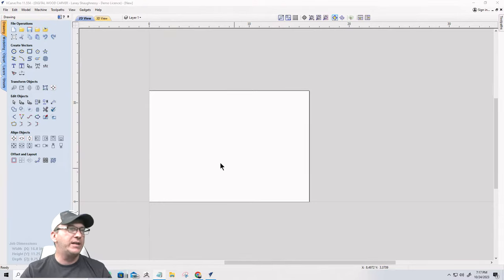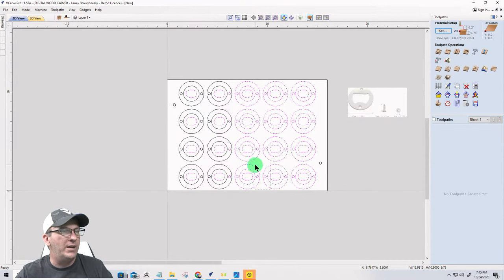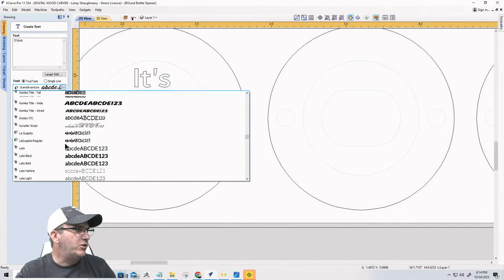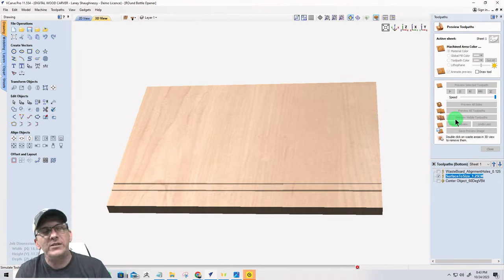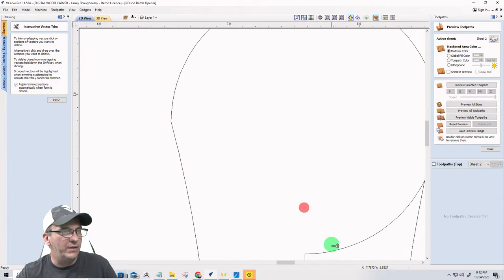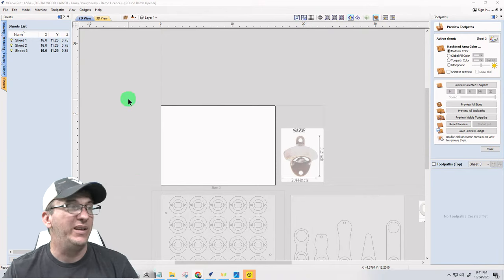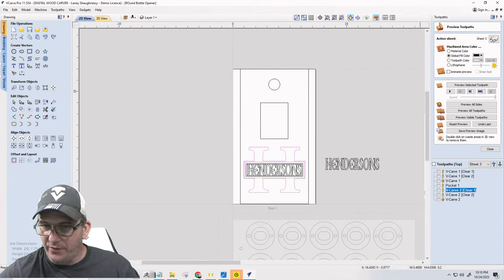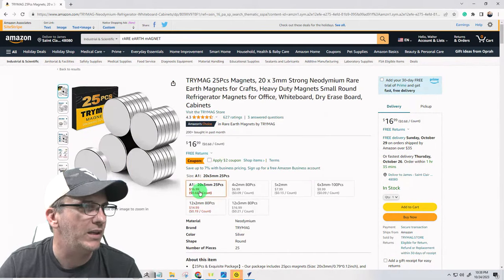Cool Creative Bottle Openers for Home, Holidays, & Parties | Stocking Stuffers | Vectric Tutorial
In tonight's class, we are going to create some cool bottle opener projects for, parties, holidays, home use, and on-the-go. These are great gifts and stocking stuffers. Learn how to create vector outlines, node editing, create toolpaths, and more.

Magnets 6mmx3mm
Magnets 20mmx3mm

Note: The items below are tools I have used and recommend.

CNC Router Bits:
VBits:
Whiteside Router Bits SC50 Carving Liner 22 Degree included angle
Whiteside Router Bits 1541 V-Groove 60-Degree 1/4-Inch Cutting Diameter
SpeTool Carbide Tip V Groove CNC Engraving Bit Router Bit CNC Woodwork Tools 60 Deg 1/2 Inch Cutter
Magnate 723 V-Grooving Router Bits - 120 Degree; 1" Cutting Diameter

Endmills:
SpeTool Extra Long Up-Cut 1/8 inch Cutting Diameter
Amana Tool - 45210 Carbide Tipped Straight Plunge High Production 1/4 Dia x 1"
SpeTool Extra Long Spiral Router Bit Down Cut 1/8 inch Cutting Diameter
SpeTool Spiral Router Bits Up&Down Compression Bit 1/8 inch Cutting Diameter, 1/4 inch Shank
SpeTool Spiral Router Bits with UpCut 1/4 inch Cutting Diameter
SpeTool Spiral Router Bits Down Cut 1/4 inch Cutting Diameter, 1/4 inch Shank
SpeTool Carbide Spiral Router Bits Up&Down Compression Bit 1/4 X 1-inch Cutting Size with 1/4 inch Shank

Form Tools:
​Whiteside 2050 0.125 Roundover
Yonico Straight Router Bits 3/8-Inch Diameter X 1-Inch Height 1/4-Inch Shank 14024q
Yonico T Track T Slot Router Bit 1/4-Inch Hex Bolt 1/4-Inch Shank 14194q
KOWOOD 2pcs 1/4 Inch Shank Keyhole Router Bit Set - 3/8 &1/2 inch in Blade Diameter

Surface Planing:
Magnate 2714 Surface Planing (Bottom Cleaning) Router Bit 1/4 Shank - 1-1/4" Cutting Diameter
Magnate 2704 Surface Planing (Bottom Cleaning) Router Bit 1/2 Shank - 1-1/4" Cutting Diameter

CNC Tramming:
Edge Technology Mini Tram Pro System

CNC Cooling System:
Pomya 6 PCS Two-Touch Fitting G1/4 Thread Barb Connector with Silicone Ring for PC Water Cooling Tube(6mm)
Alphacool 17350 Eisfluegel Flow Indicator G1/4 Square - Acetal Water Cooling Monitoring
Koolance LIQ-702BU-10L 702 Liquid Coolant, High-Performance, UV Blue, 10,000ml (338 fl oz)
PrimoChill SysPrep - Cooling Loop Pre-Treatment

CNC Clamp Accessories:
Taytools TTW05928 1/4-20 Centered Hole Sliding T-Nuts for T Track Extrusions 25 Pack
Tri-Star Knobs 1/4 – 20
WoodRiver T-Bolts, 1/4"-20 x 1-3/4" (10)
PGMJ 80 Pieces 1/4"-20 Flush Nut Inserts Wood (1/4"-20 x 10mm-H)
National Hardware N280-859 V7652 Flat Head Carriage Bolts and Nuts in Zinc plated, 12 pack,1/4" - 20 x 1-3/4"

Electronics:
Prostormer 750W Soldering Iron Station, 2 IN 1 Digital Hot Air Rework Station with 212°F- 896°F Temperature Control, LED display, Desoldering Pump, 4 Tweezers Blue
KAIWEETS Digital Multimeter TRMS 6000 Counts Voltmeter Auto-Ranging Fast Accurately Measures Voltage Current Amp Resistance Diodes Continuity Duty-Cycle Capacitance Temperature for Automotive
KAIWEETS Soft Silicone Electrician Test Leads Kit CAT III 1000V & CAT IV 600V with Alligator Clips and Needle Probe for Fluke/AstroAI/INNOVA Multimeter Electronic Clamp Meter 9PCS